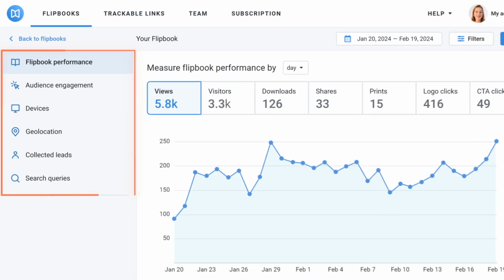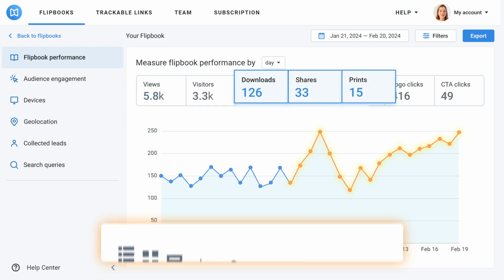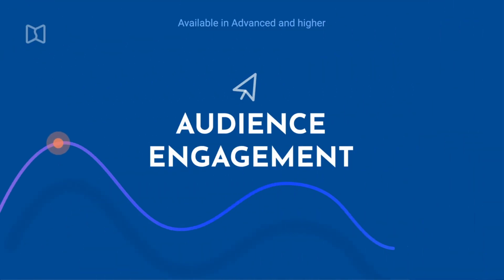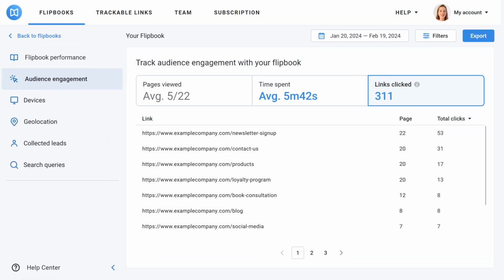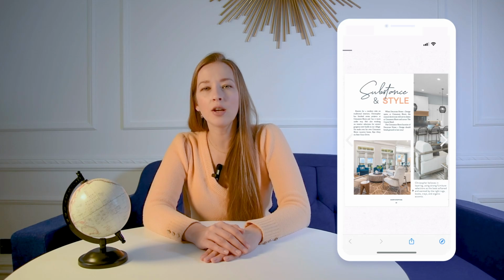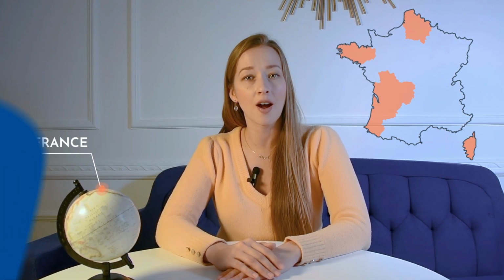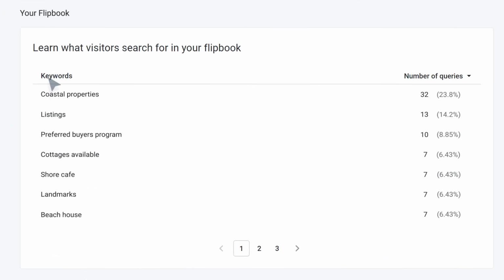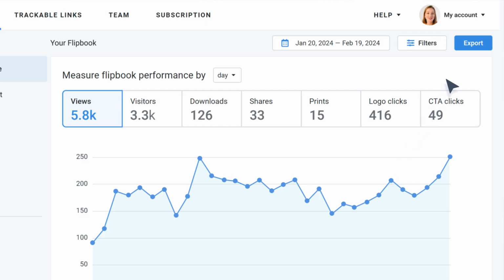How to Track Your Documents | FlippingBook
FlippingBook provides you with tons of useful information about your flipbook’s performance: views, visitors, average reading time… But what does this data mean for you? Watch our video to learn how to read flipbook statistics insightfully and turn document tracking into a valuable analytics tool.

ABOUT FLIPPINGBOOK
FlippingBook is an online tool and desktop solution that helps you convert PDFs into interactive HTML5 flipbooks.

Chapters

00:00 How to track your documents
00:41 Flipbook Performance - views, visitors, shares
01:34 Audience Engagement - page views, reading time, and more
02:12 Devices - how your audience views your content
02:37 Geolocation - where your audience comes from
02:59 Collected leads - flipbooks for lead generation
03:20 Search queries - what your audience expects to find in your content
03:41 Filters and export - for deeper insights